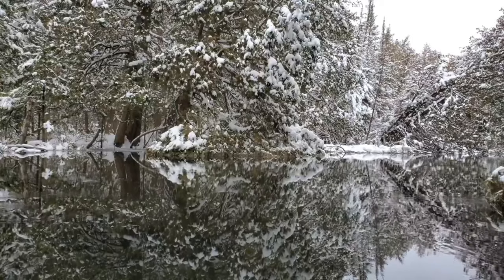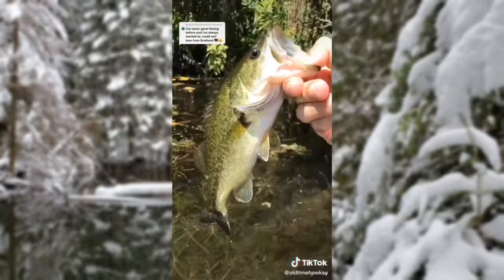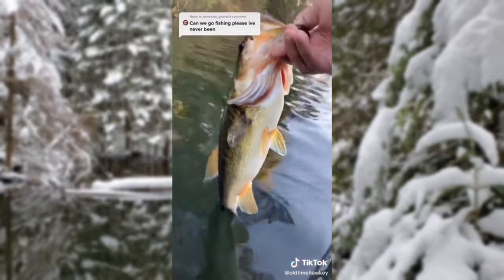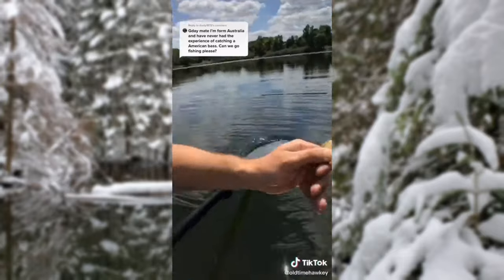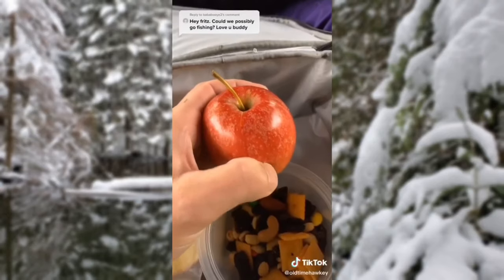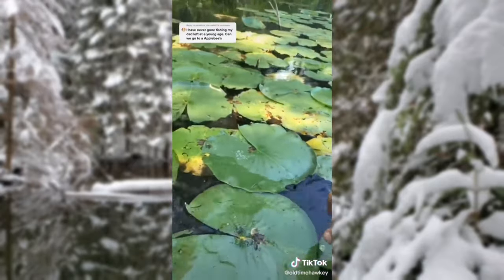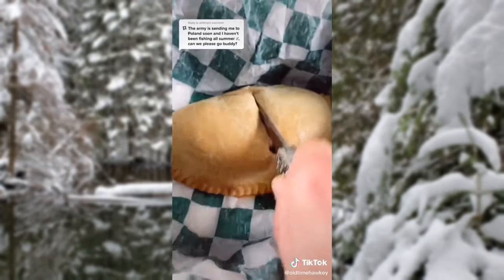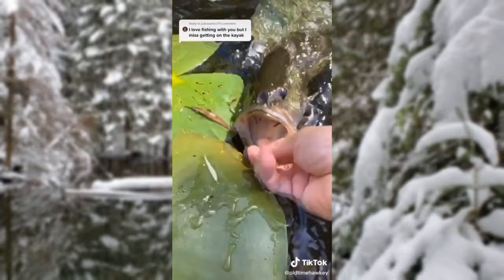Old Time Hawkey compilation: Fishing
Please sit back and relax, crack a cold pop, and enjoy yourselves, as Fritz and Donnybrook look back at some of their favourite videos of 2020!